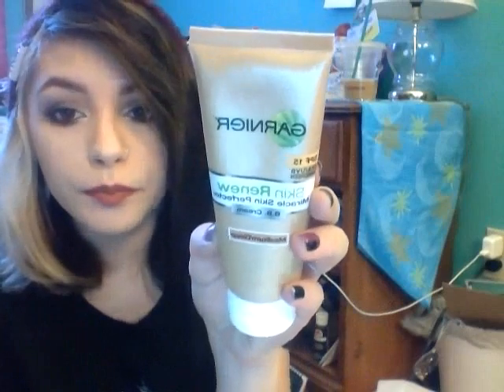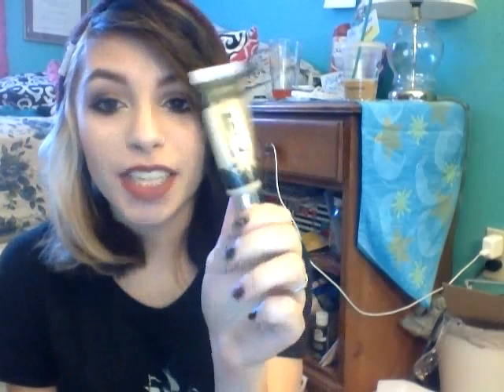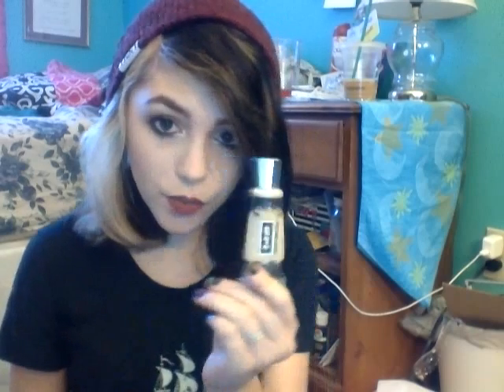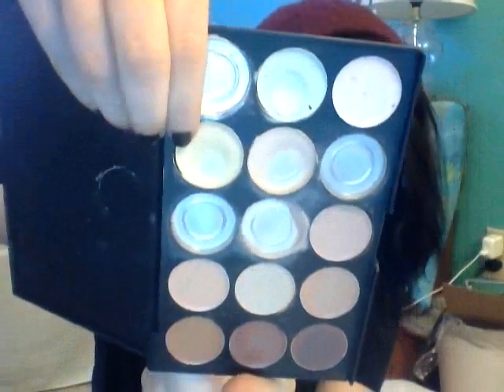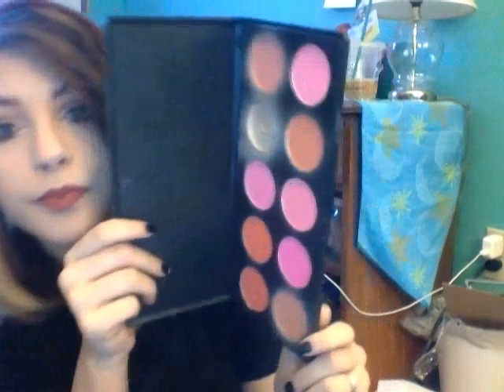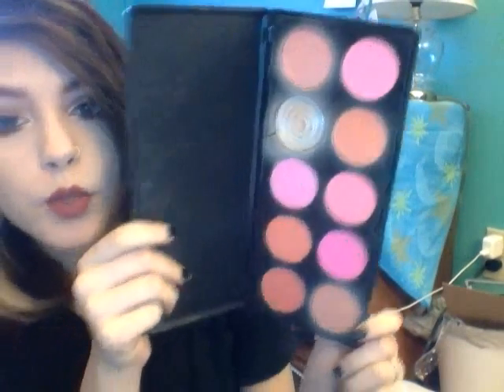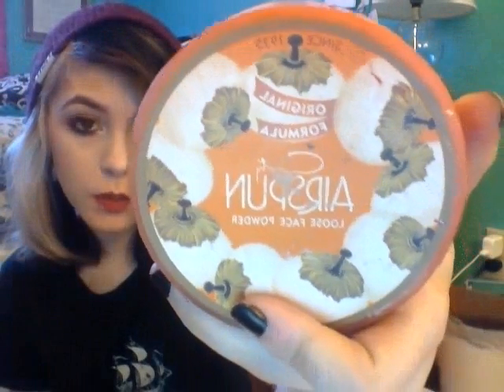Products I want to use up! 2015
Hey everyone! I'm jumping on the bandwagon with the products I want to use up in 2015! I'll probably be doing Project Pan with these items throughout the year, and I'm thinking about having a beauty budget. Let me know what you guys think down below!

Like my look? Click the link for 5 automatic dollars added into your account when you sign up!
Do you want to get paid to search the web?